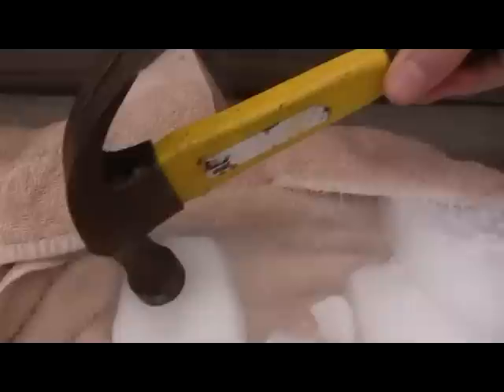Playing with dry ice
They had ice cream at work, and I noticed that it had been shipped from the diary on dry ice, and they just threw the dry ice outside on the sidewalk to dispose of it.  I grabbed a towel from my desk, wrapped it up and took it home at the end of the day...